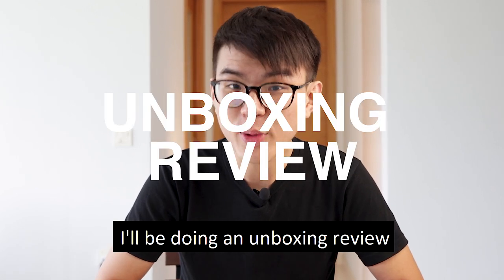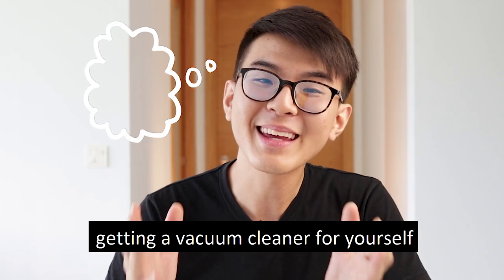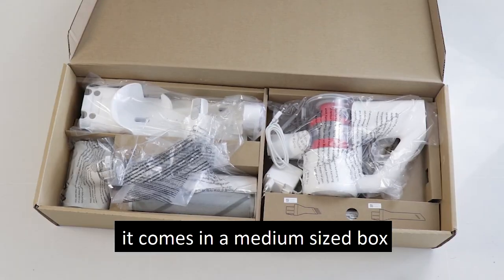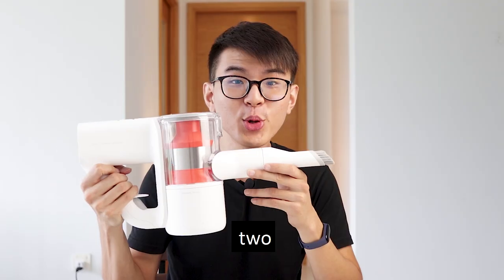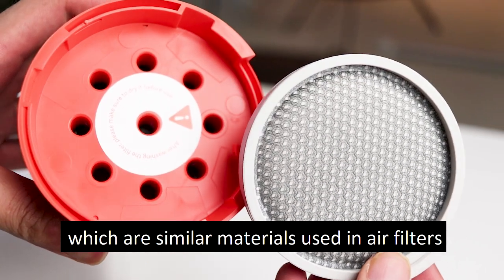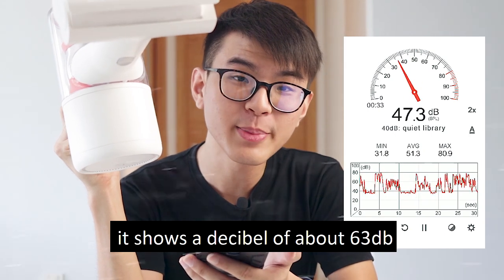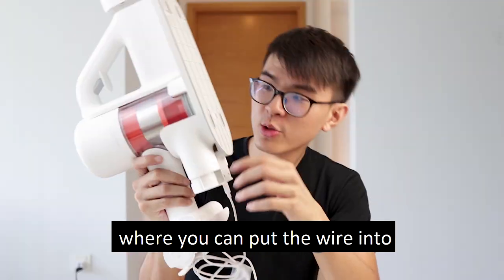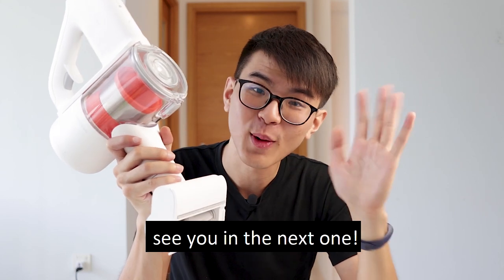Xiaomi Mi Handheld Vacuum Cleaner Product Unboxing (2021)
Unboxing the Xiaomi Mi Handheld Vacuum Cleaner! A simple layman's perspective on what this product has to offer :)

Thanks to ERA for lending me this vacuum cleaner to make a video on!